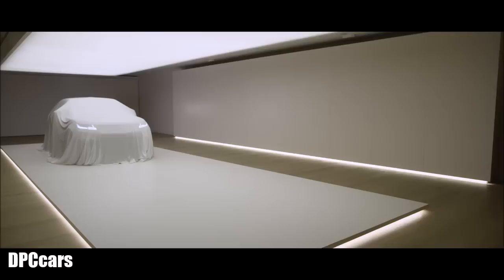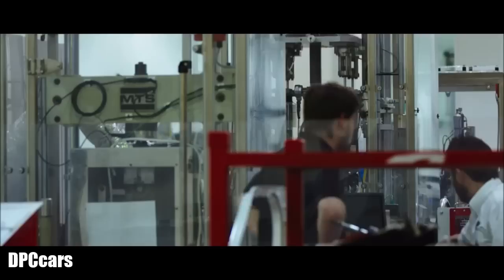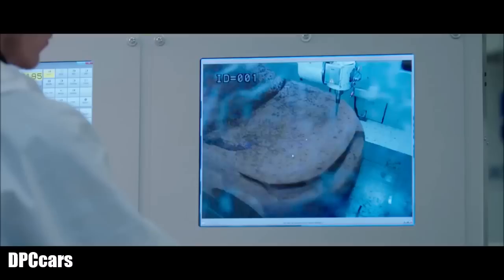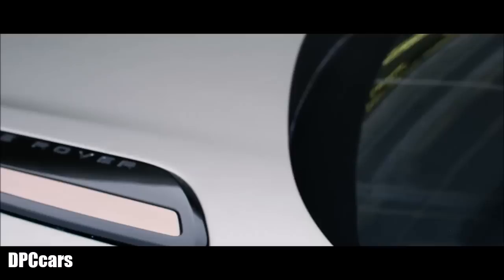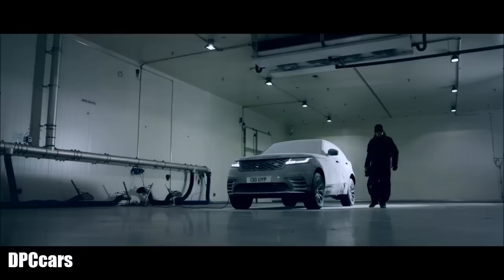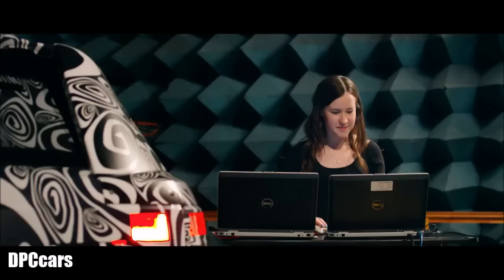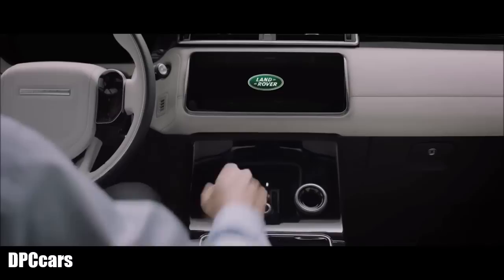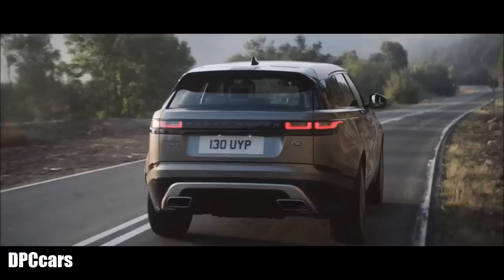Land Rover Documentary Of The 2018 Range Rover Velar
The Design Museum hosts the world premiere of the new Range Rover Velar as it reveals and exhibits a vehicle for the first time

Range Rover Velar demonstrates the power of British innovation: designed, engineered and manufactured in the UK

Velar is the new addition to the Range Rover family, filling the space between the Range Rover Evoque and the Range Rover Sport

Consumer focussed technology turns the car into a digital butler to enhance customers’ lives

Velar now on public display in the Design Museum until 5 March, signalling the start of an on-going Jaguar Land Rover partnership

Available for customers to order from Land Rover retailers now, Range Rover Velar goes on sale from Summer 2017 (market dependant) priced from £44,830 (OTR)